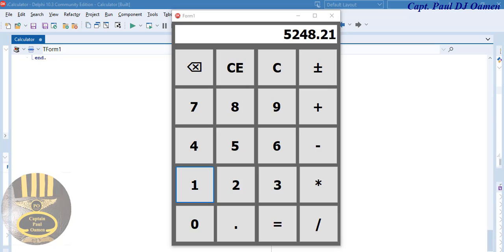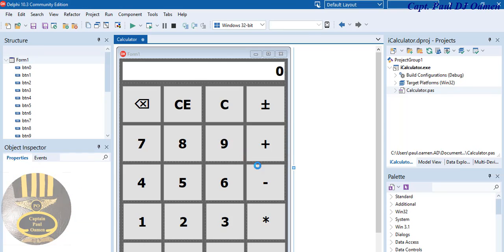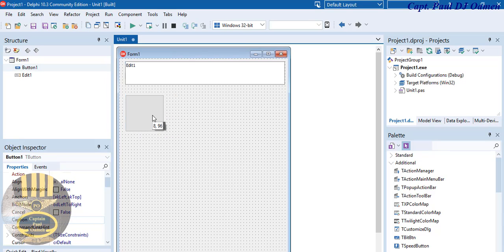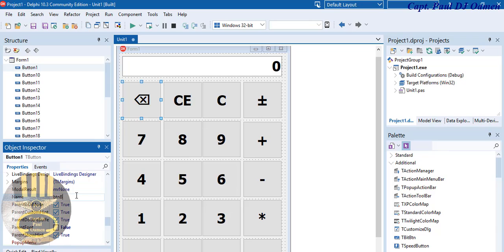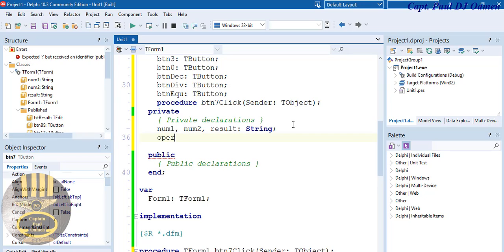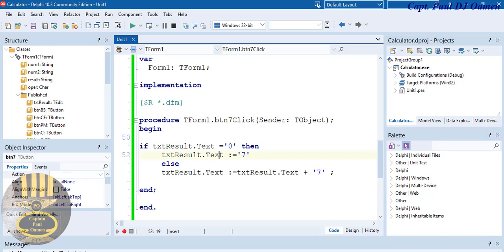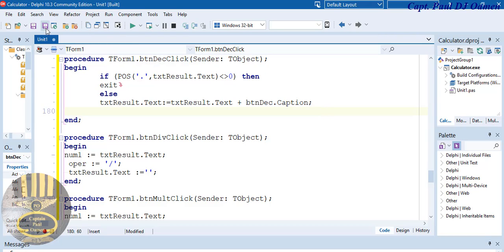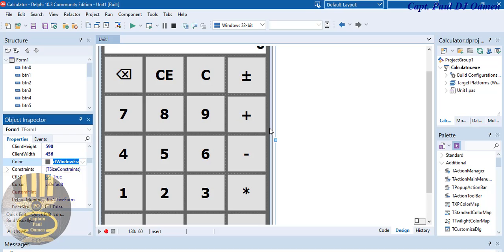How to Create a Calculator with Pascal in Delphi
How to Create a Calculator with Pascal in Delphi. In this video tutorial, you will learn how to develop a complete calculator in Delphi using Pascal programming language. The tutorial also covers the use of IF Statement, and various functions.

Channel Members can Download the Delphi Calculator source code and modify it for their own personal use. Plus one other source code per month. Total - 2 Source codes Per Month, only: